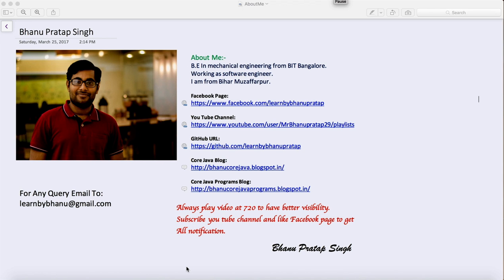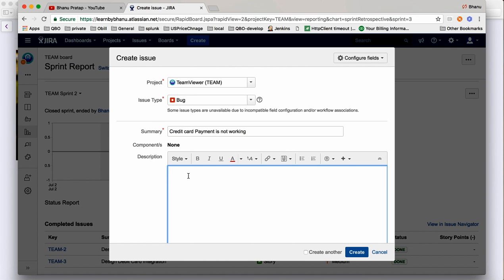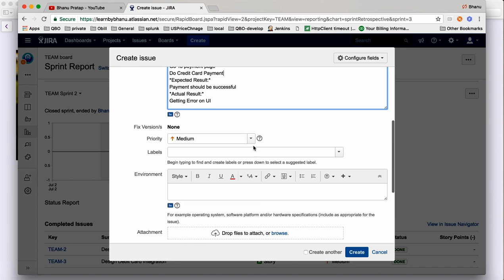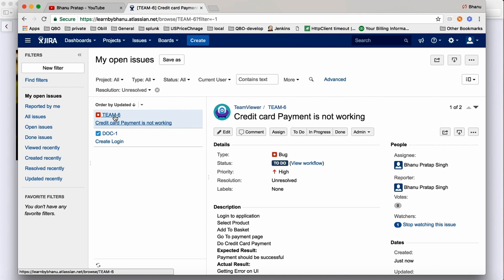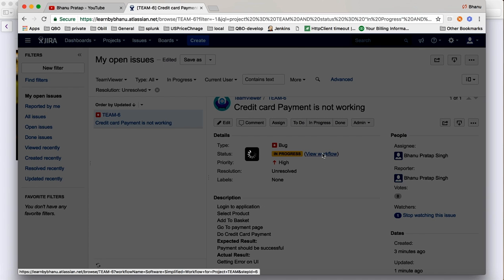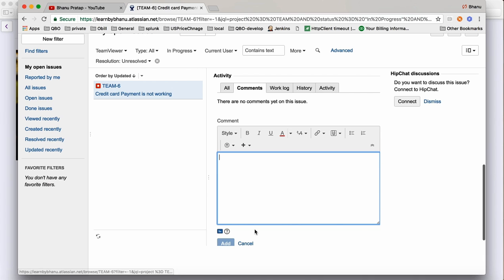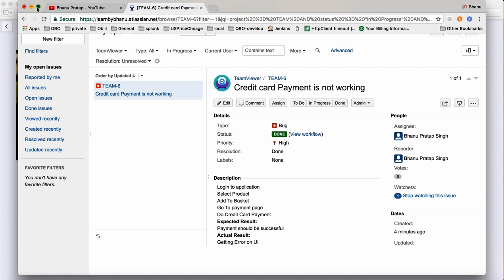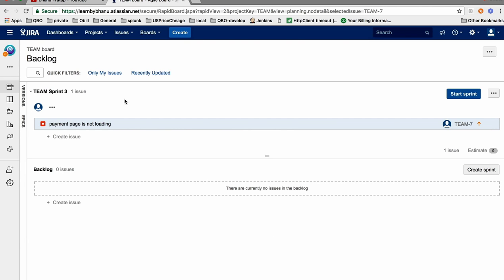Jira Tutorial Part3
Jira Tutorial Part,How to Use JIRA Effectively for Managing Agile Projects